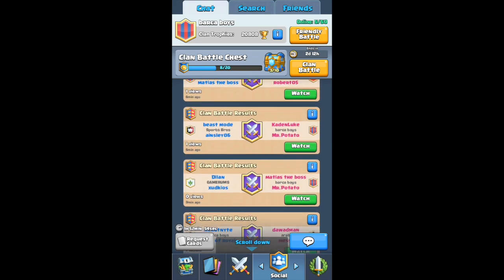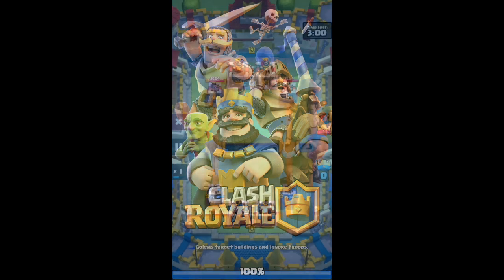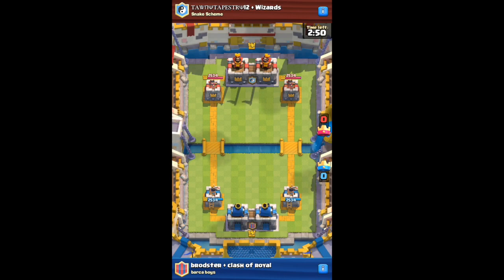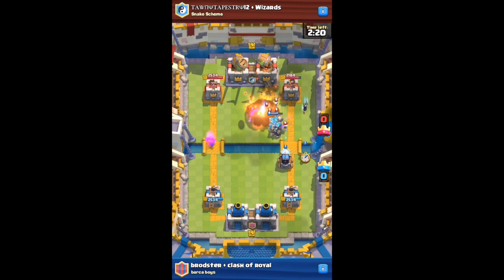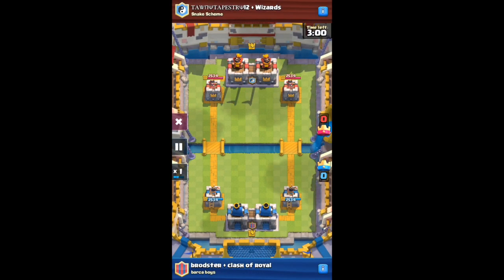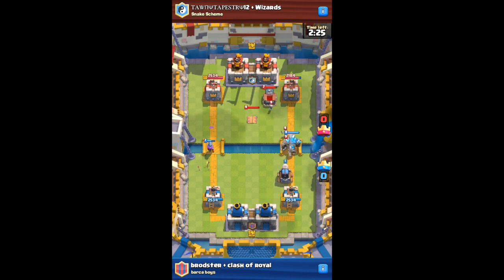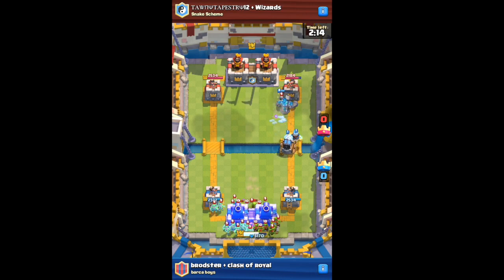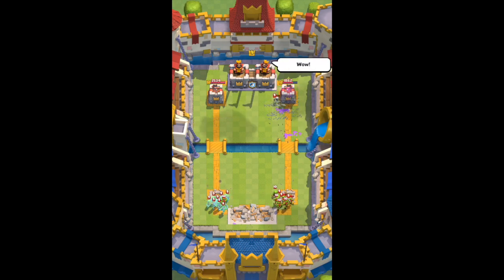Clash Royale| Millions of Goblins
This video is about Clash Royale| Millions of Goblins